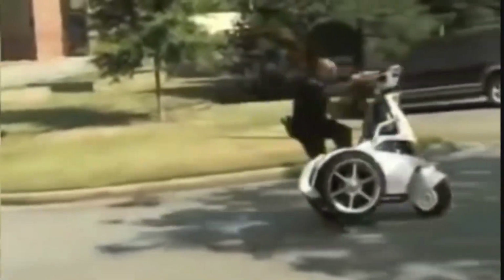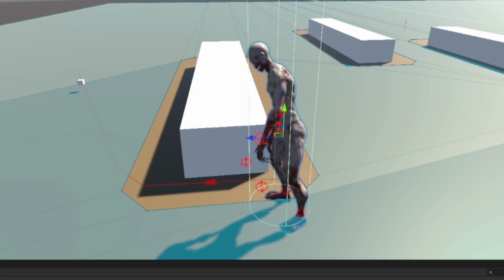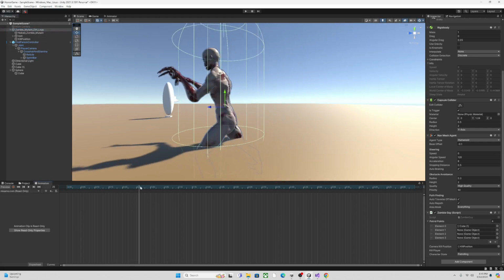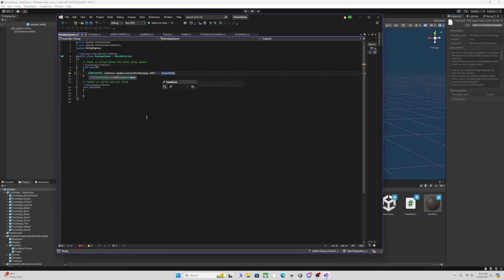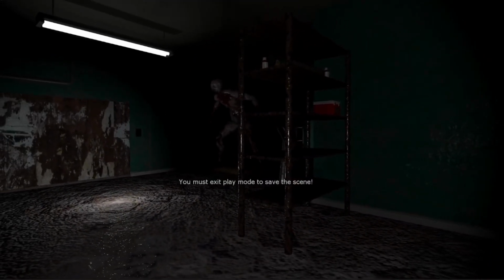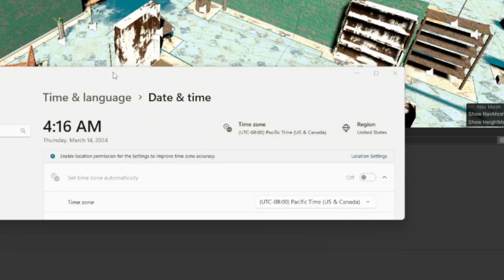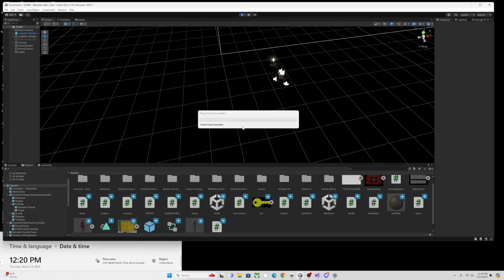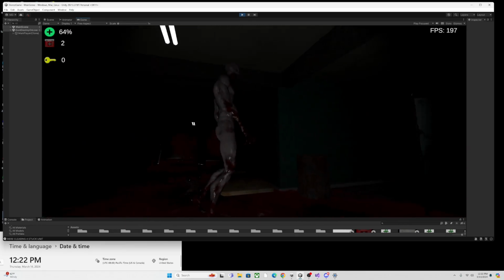Making a HORROR GAME in 48 hours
I wanted take on the challenge of making a game in 48 hours. Deciding to go with a horror game I started the clock. The game takes place in a haunted hospital where the monster hunting you responds to sound so move quietly! You player is constantly suffering from a wound and needs to be bandaged as you look for a key and exit door. This game was a lot of fun to make and I think given the time frame I did pretty well on it. Hope you guys enjoy the video and have fun playing the game. Its free on itch.io!

Wishlist Wildkins on Steam!